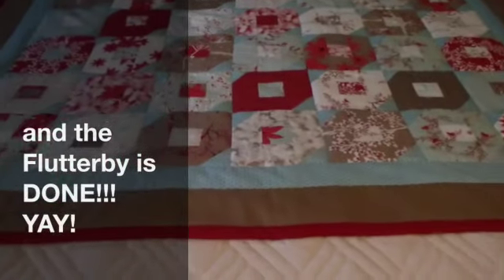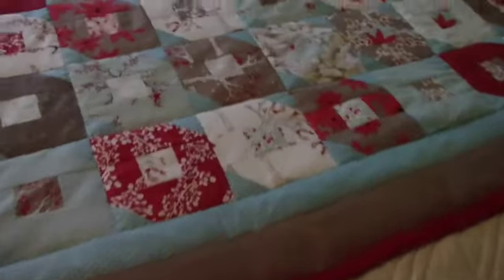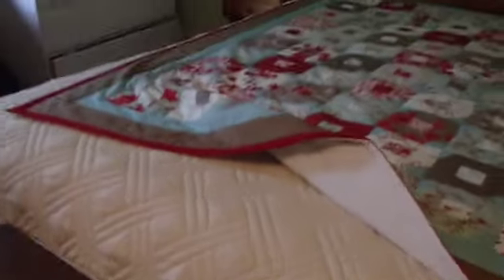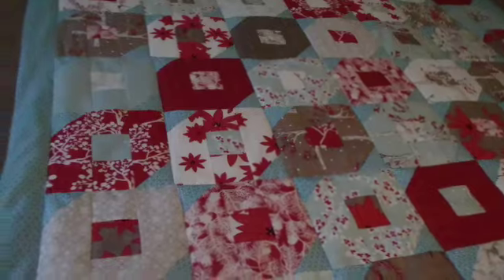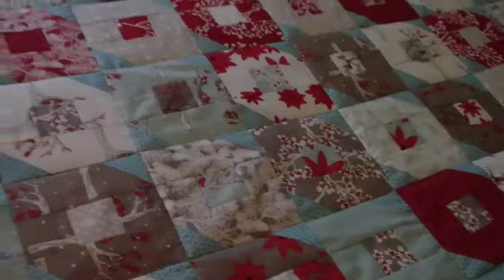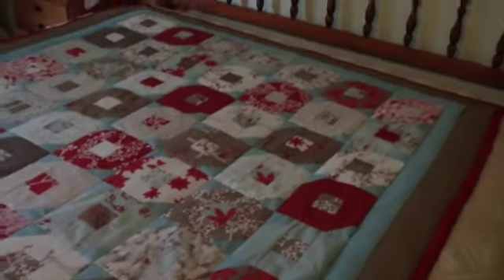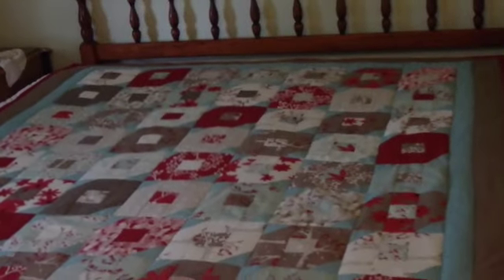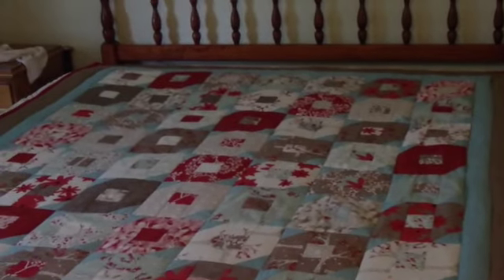and the Flutterby is DONE!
So very happy to have this one finished! There was a time, not so long ago, that I had FOUR quilt tops waiting to be finished. Now I'm down to one! Yay!!